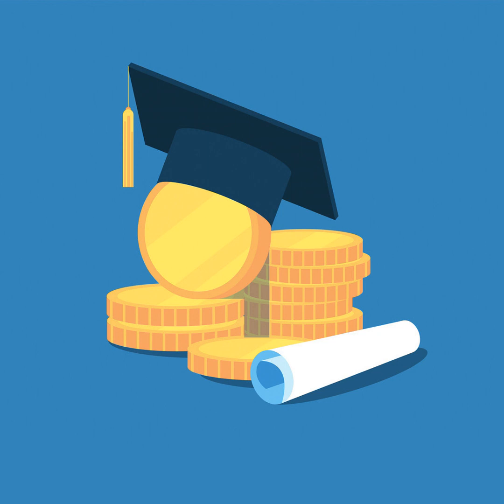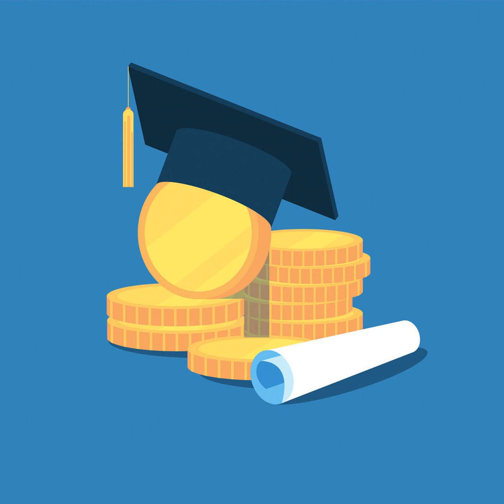Parent Loans: Options For Parents To Pay For College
Here's our overview of parent loans to help pay for college. Look at your options and some alternatives to help your children with college.